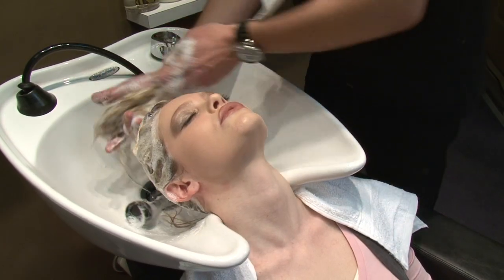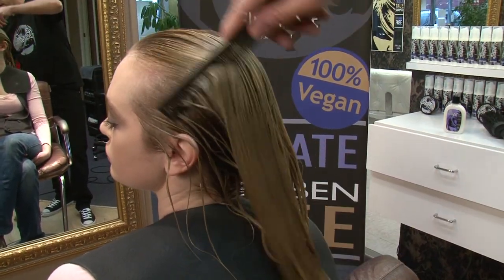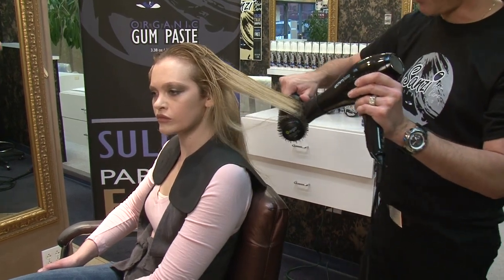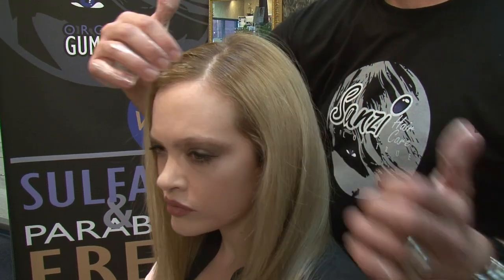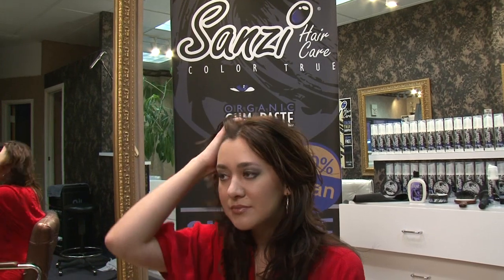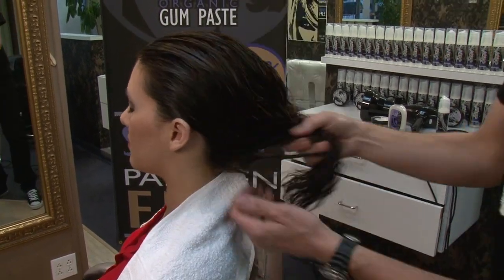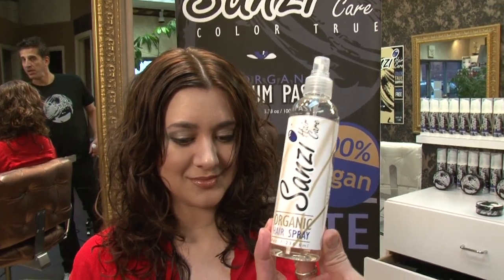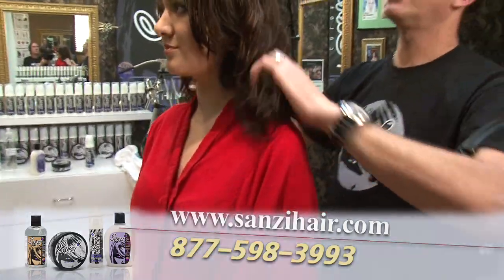Sanzi Hair Care - Product Demo Video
Welcome to Sanzi Hair Care Products. Enjoy this small featurette on how our products can work for you and your salon. for more information and distribution options.